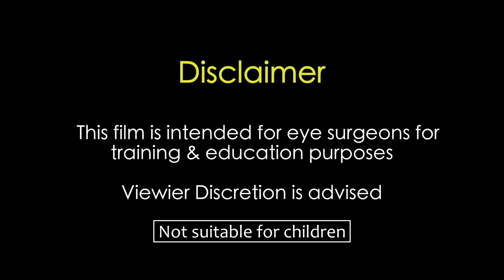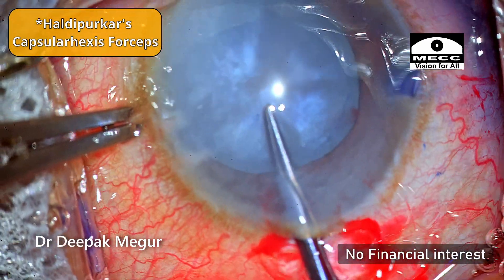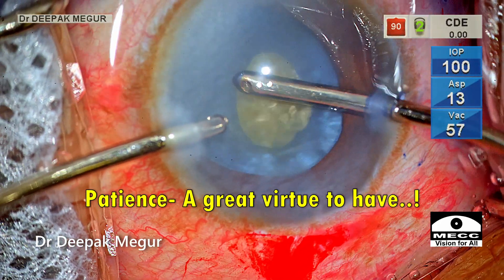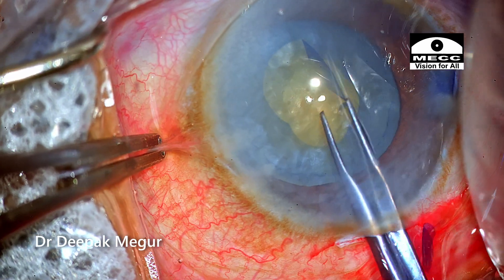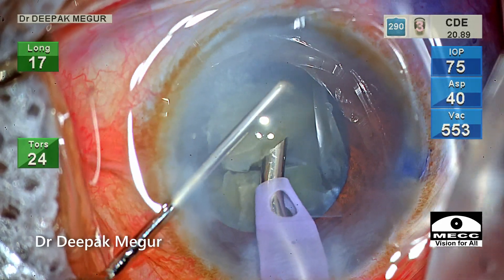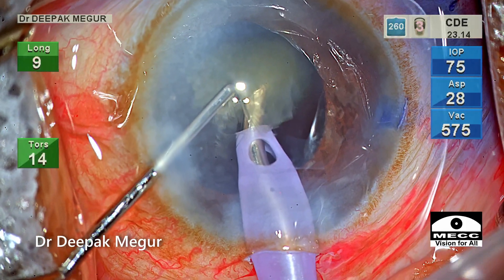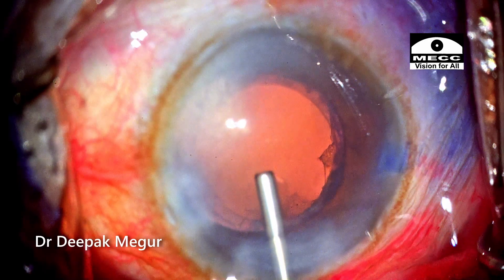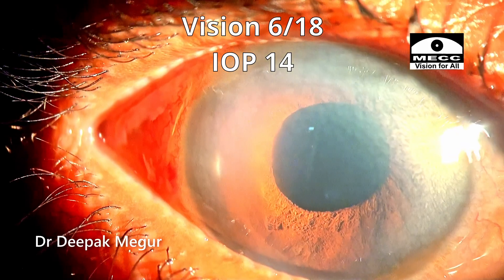Lens Induced Glaucoma, Phacoemulsification. Small Descemet's Membrane detachment. Deep Set Eye